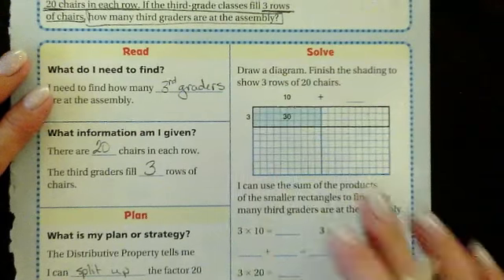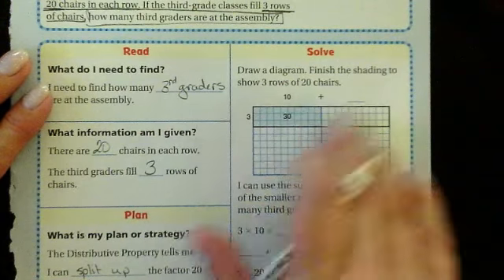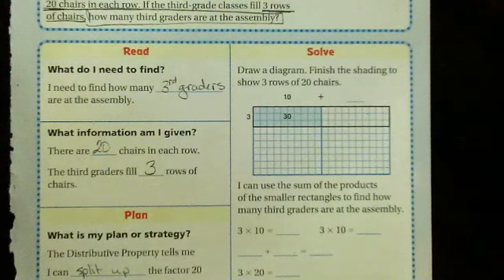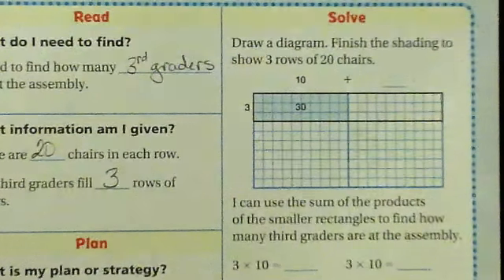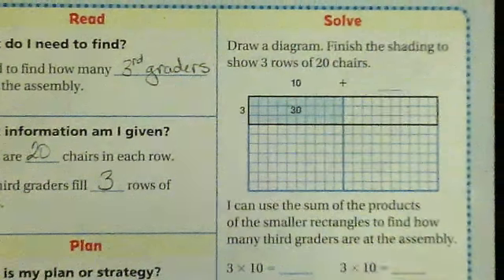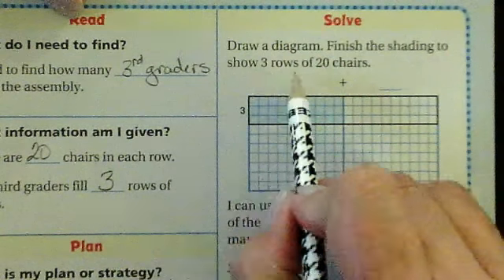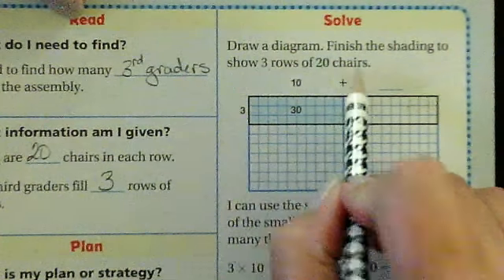Unlock the Problem